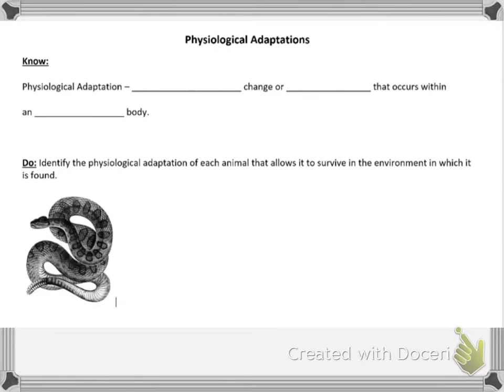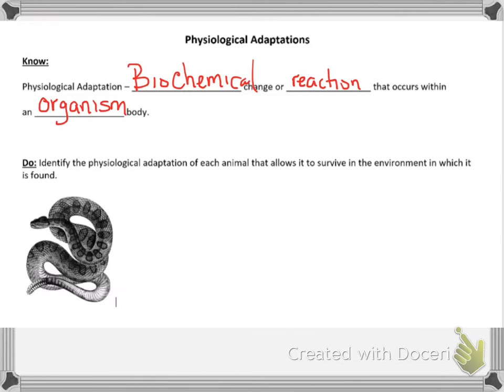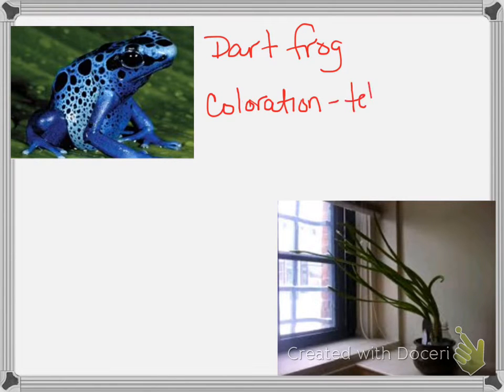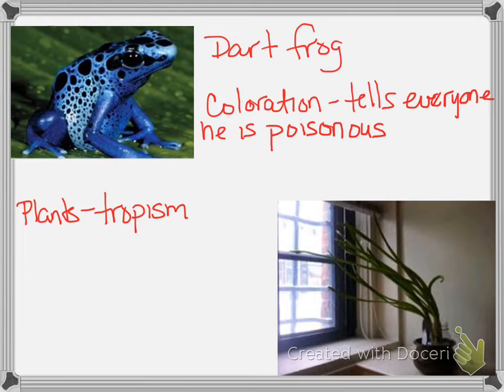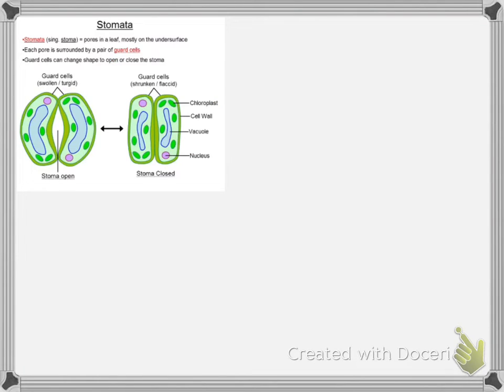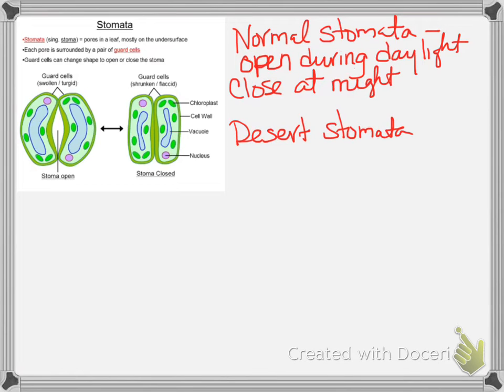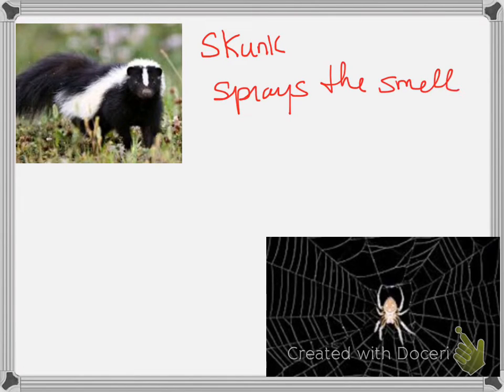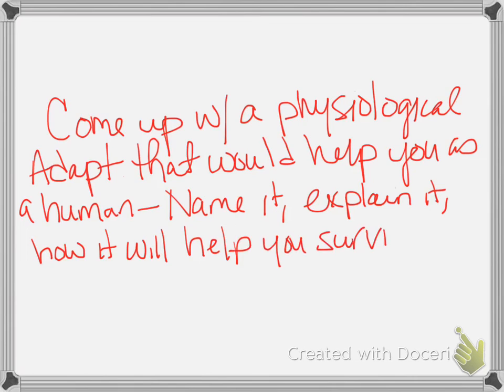FUN 1.6 Physiological Adaptations